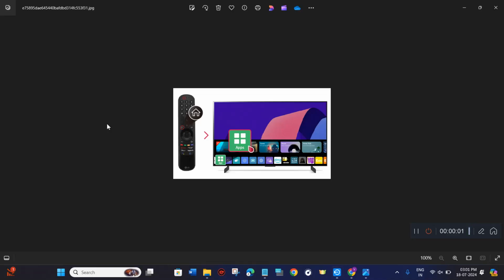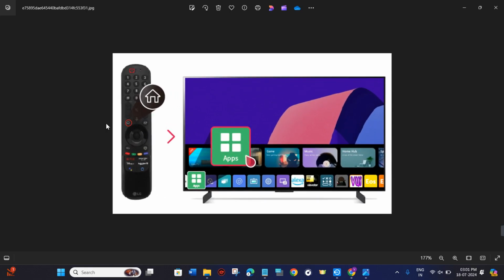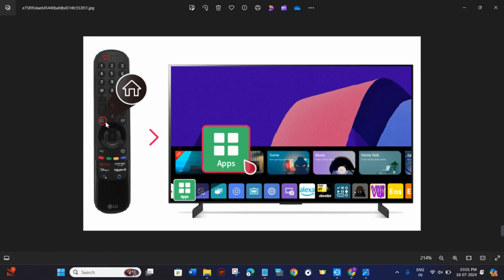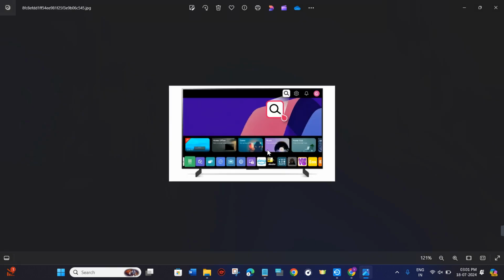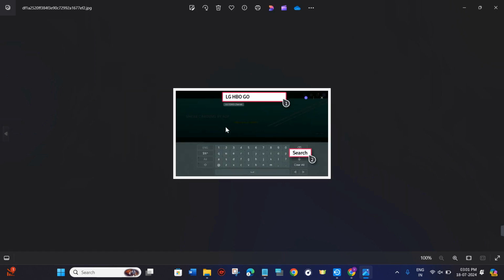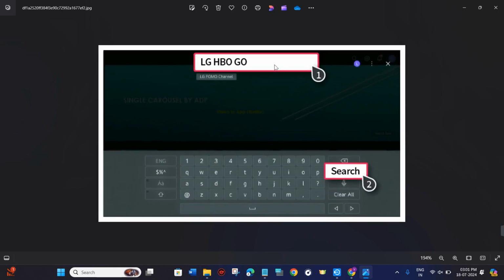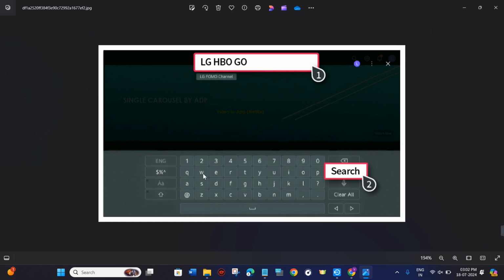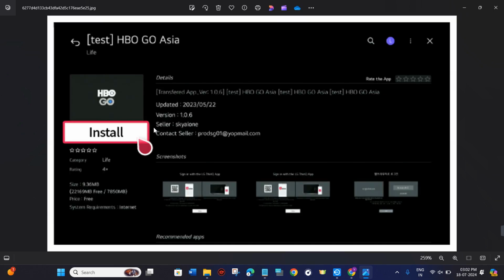How to Add or Install Apps to LG TV